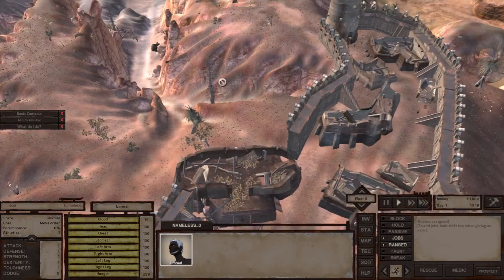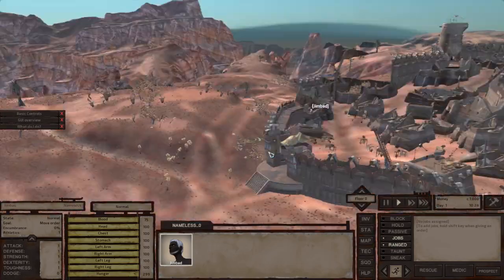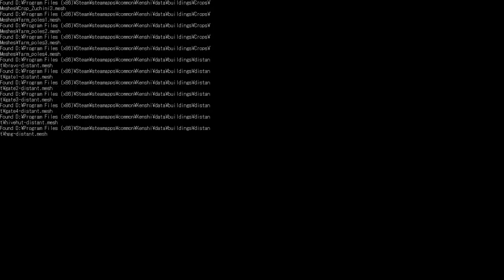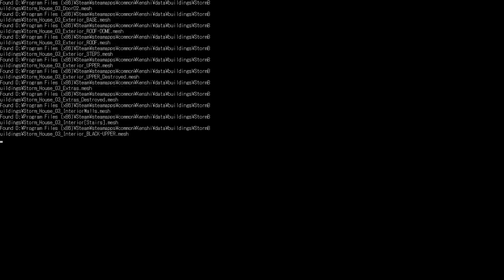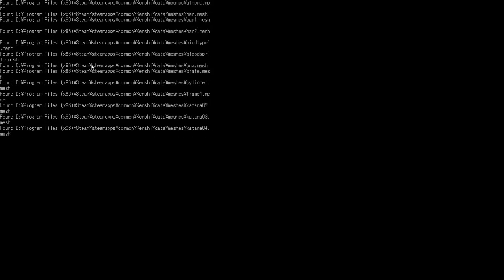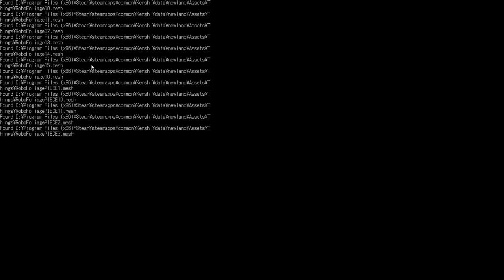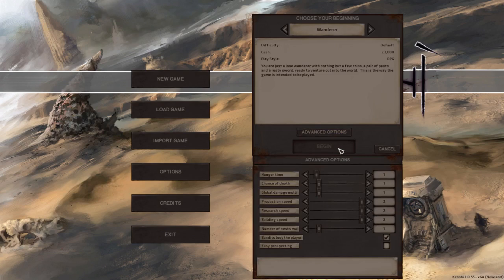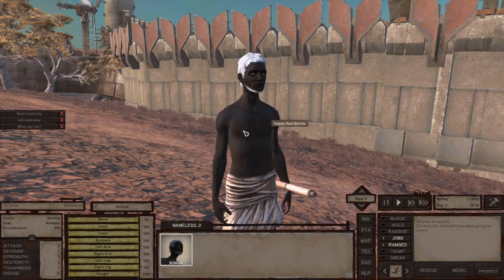Kenshi: but i spend too much time installing my own mods and being unable to set OBS raw uncut dark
lmao xD